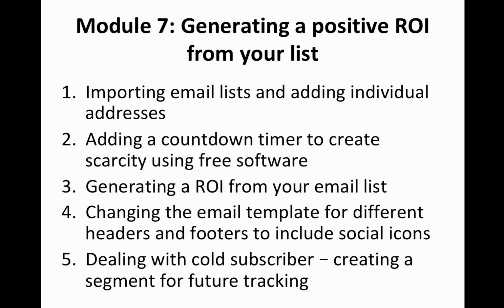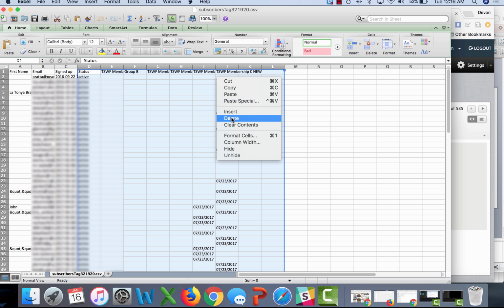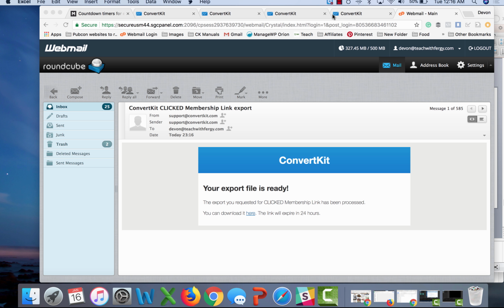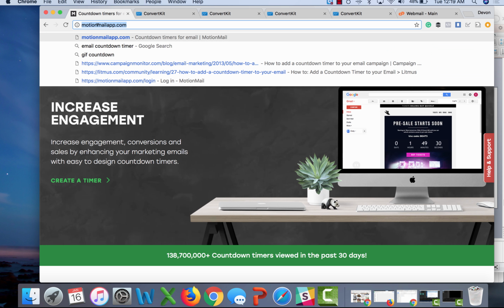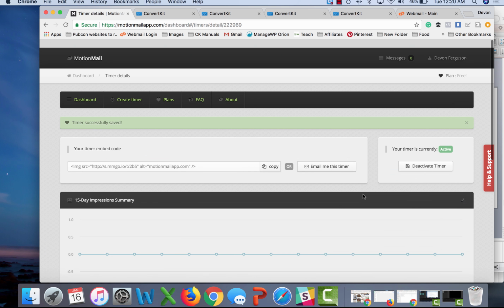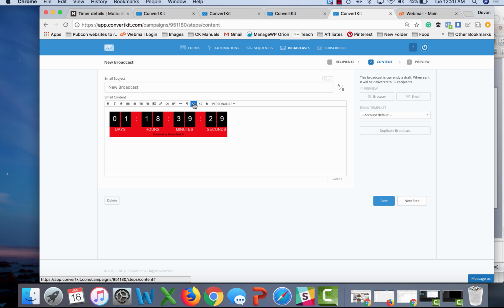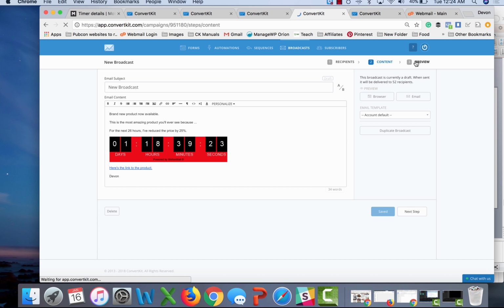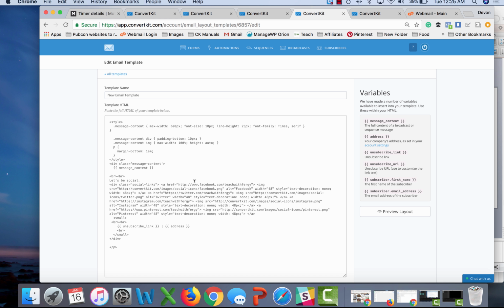How To Generate A Positive Email ROI Right Away Using Convertkit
Email Marketing Made Easy - Generating A Positive ROI. We all want to make a profit with our email marketing, that's why we do it. This video will walk you through creating that positive ROI.

If you'd like to sign up for Convertkit, I'm running a promotion where I'll pay for your first two months of service.

Module 7 Goals:

1. Learn how to import an email list as well as how to add individual addresses to any tag, sequence, and/or form.

2. Adding a countdown timer to your emails to create scarcity using motionmailapp.com.

3. How to generate a positive ROI from your email list.

4. Discover how to change the email template for different headers and footers to include social icons and whatever else you’d like to show up in all of your emails.

5. Learn how to deal with cold subscribers including how to re-engage them and if necessary, delete them.